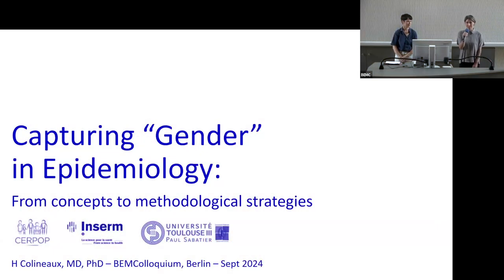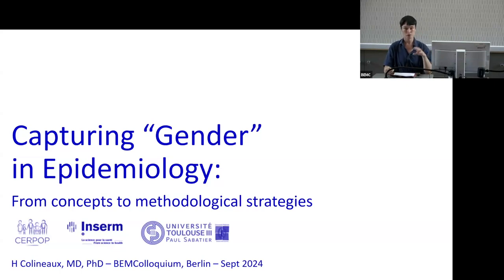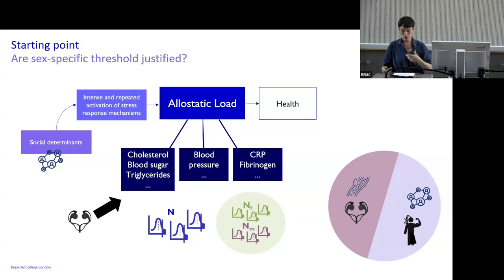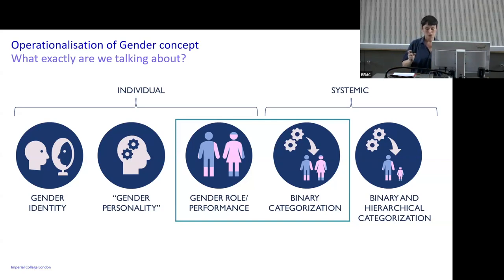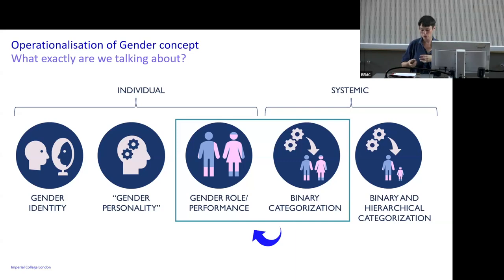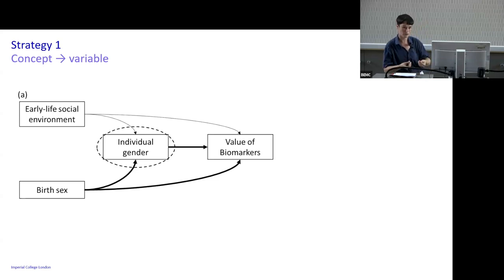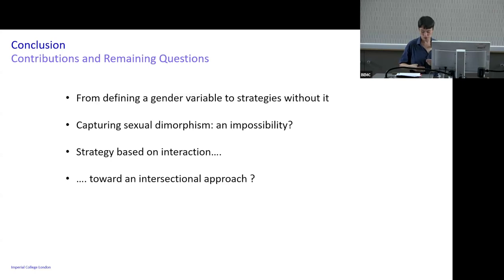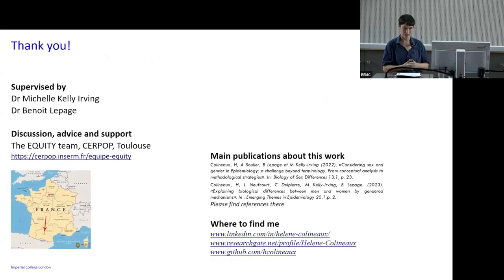BEMC SEP 2024 - Hélène Colineaux - Capturing “Gender” in Epidemiology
Hélène Colineaux | Imperial College London, London, UK

"Capturing “gender” in Epidemiology: from concepts to methodological strategies"

Are biological differences partially influenced by social gender mechanisms, or are they solely due to sexual dimorphism? To address this question, we needed to clarify several points, particularly: How can we conceptualize, measure, and capture Gender in epidemiology? Utilizing the methodological framework of causal inference based on counterfactual reasoning, we developed an approach that moves away from focusing on gender measurement, proposing a more dynamic and structural perspective. We indeed demonstrated that it is possible to analyse the impact of gender on biology and health without relying on a gender variable, by conceptualizing gender as a structural phenomenon and operationalizing it as an effect or difference in effect.